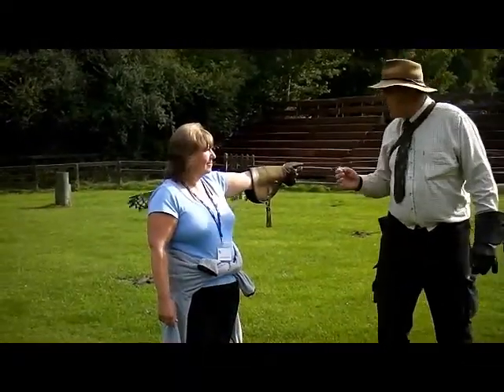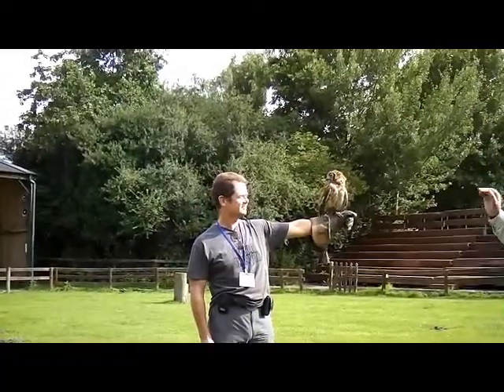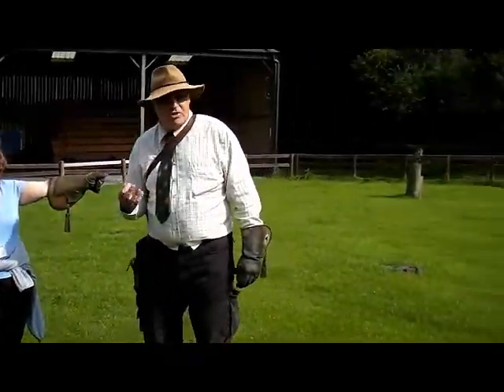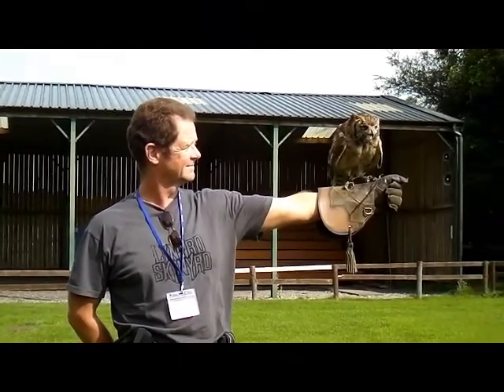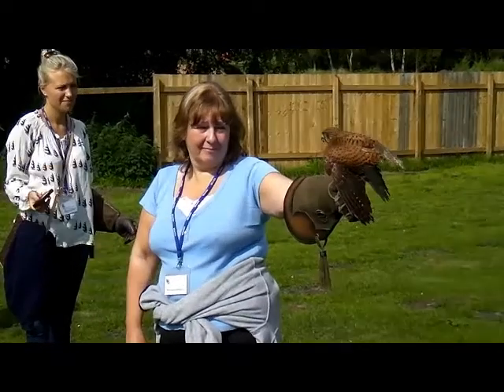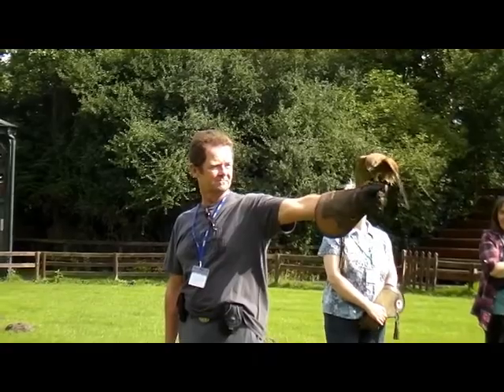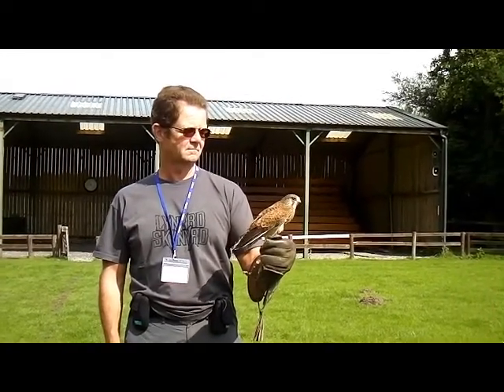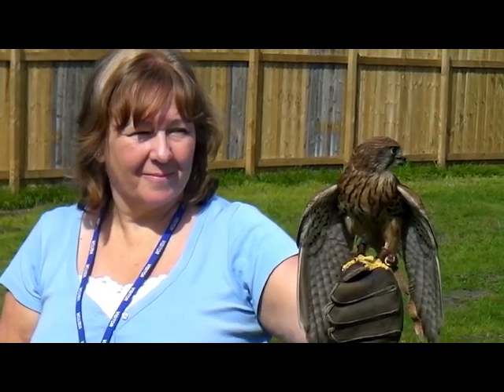Day out at Cheshire Falconry, Blakemere 07/08/2013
We had a morning of Birds of Prey introductions at Blakemere, Cheshire